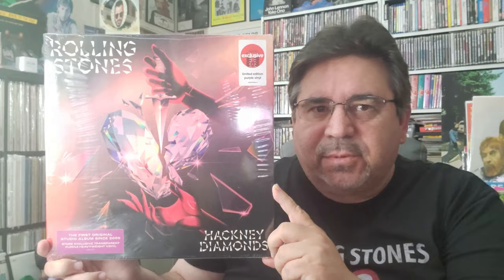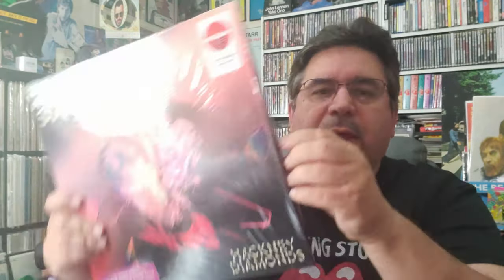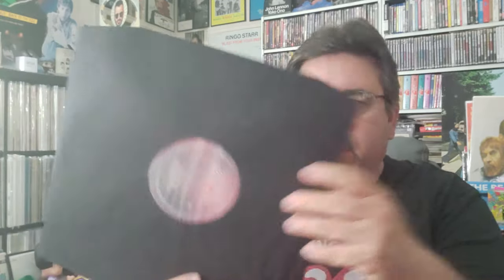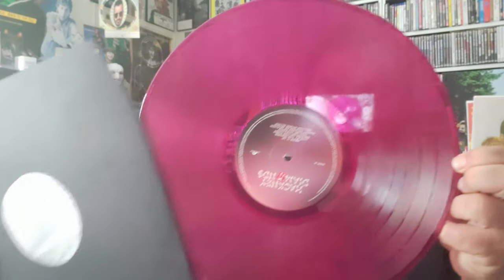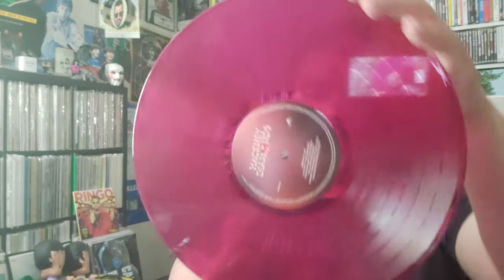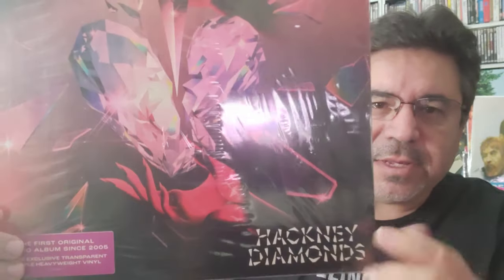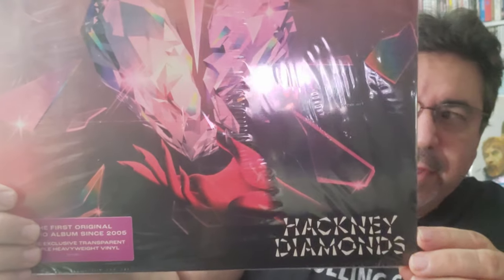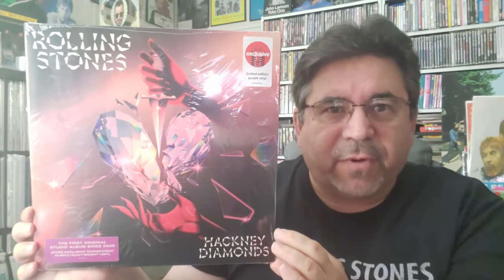Colored Vinyl Reveal | Rolling Stones HACKNEY DIAMONDS